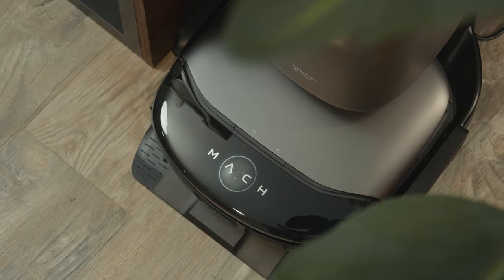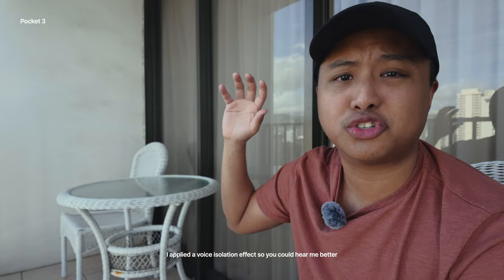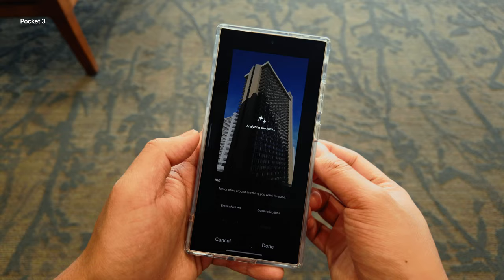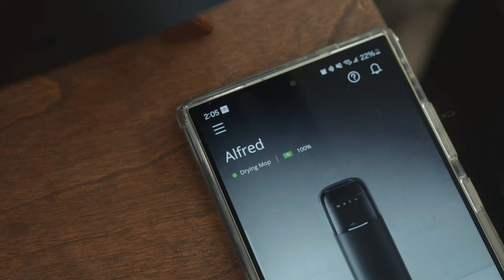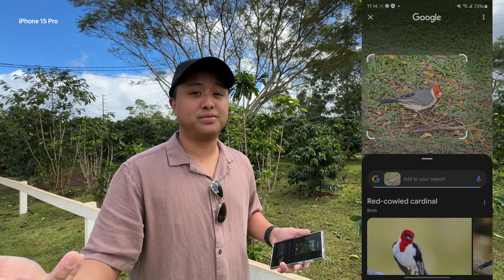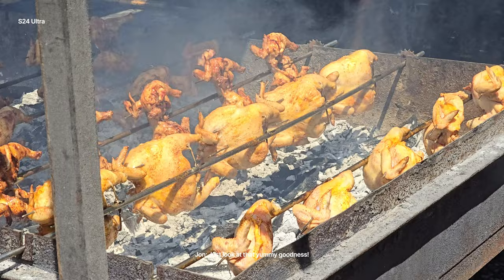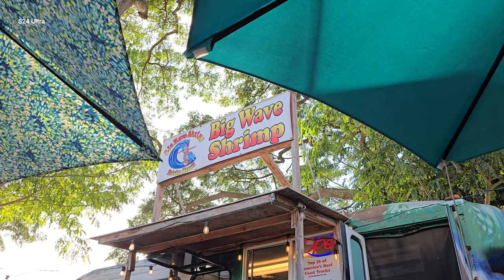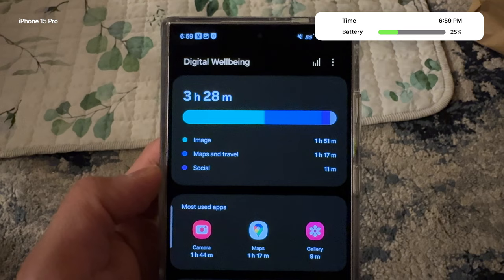S24 Ultra Travel Day In The Life - Camera Comparison, Battery and AI Tests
Look no further! The eufy S1 Pro is The World’s First Floor Washing Robot with Vacuum and Real-Time Self-Cleaning! It mops and vacuums at the same time, self empties the dust bin, cleans the mop as it goes and also dries it.
Take advantage of the Kickstarter campaign starting on March 28 to get up to 40%

ESR Boost Flickstand Case (HaloLock)
ESR Armor Kickstand Case
ESR Classic Hybrid Case (HaloLock)
ESR Boost Kickstand Case

ESR MagSafe Wallet
ESR MagSafe Wallet with Find-My Feature

S24 Ultra

Timestamps
0:00 Day 1
11:45 Day 2